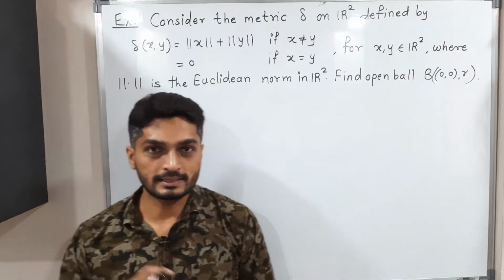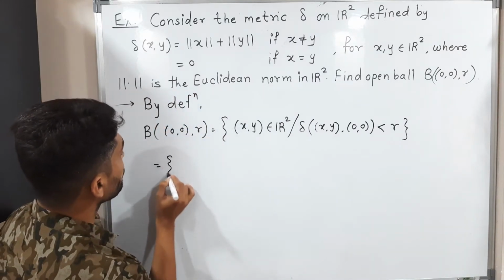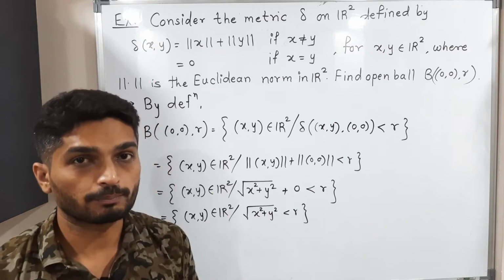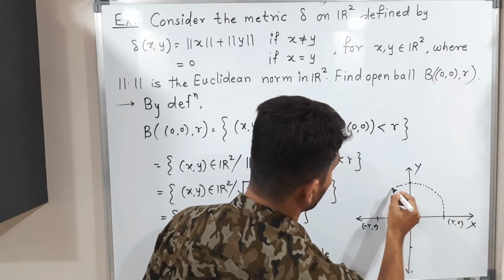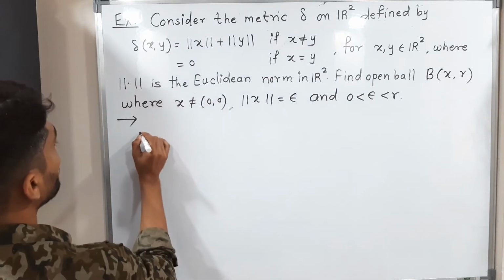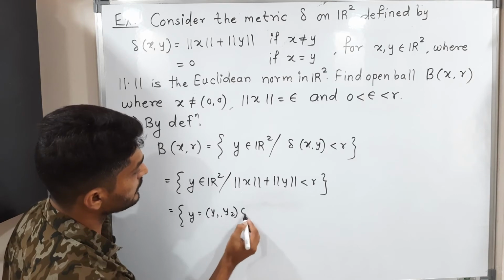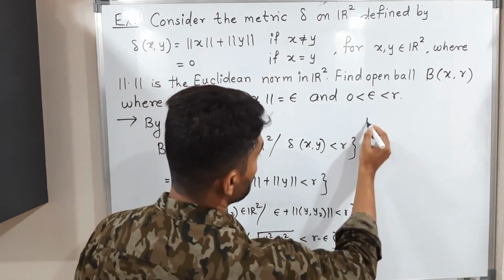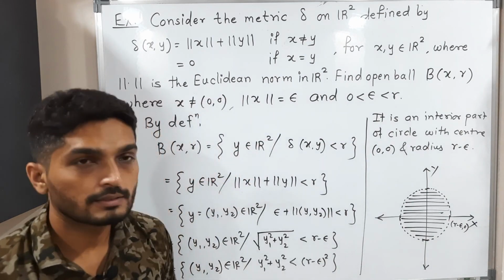Topology of Metric Spaces - Unit 1 - Lecture 36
Example of Open Ball